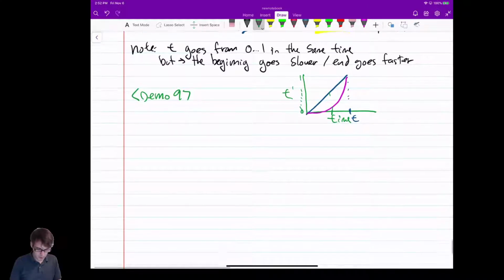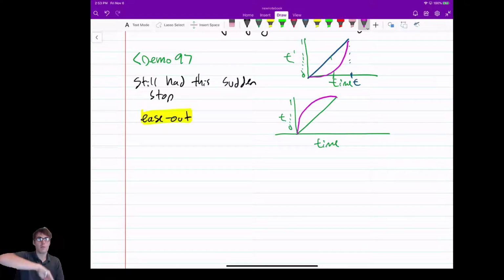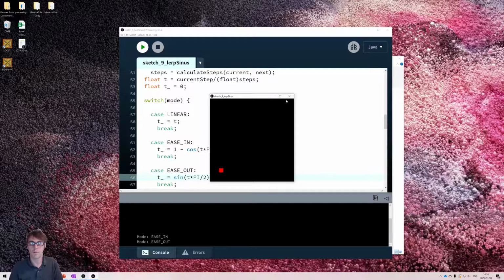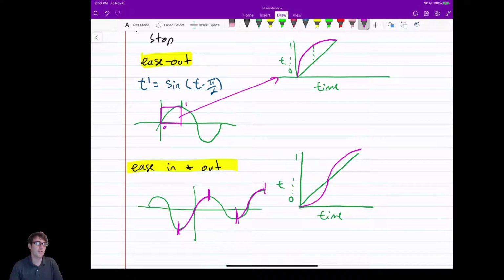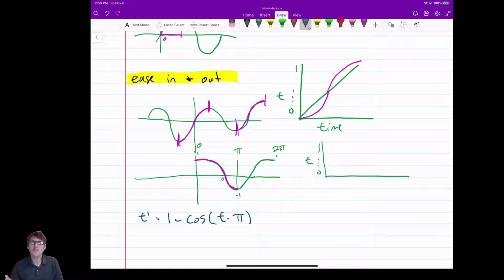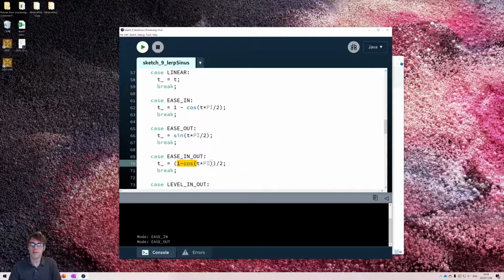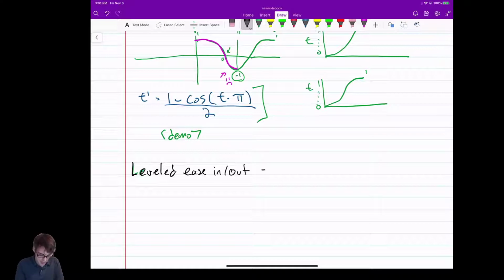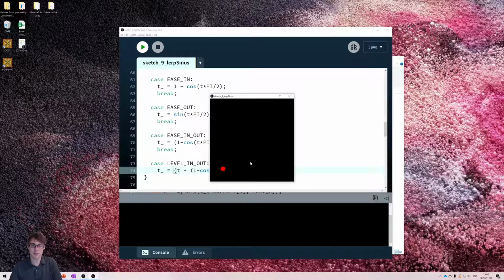(Unit 8) Animation 11: Sinusoidal Interpolation (Part 2)